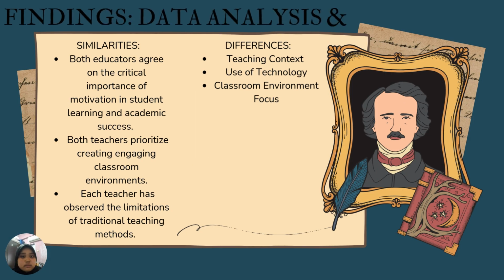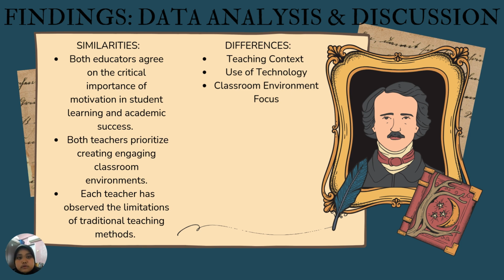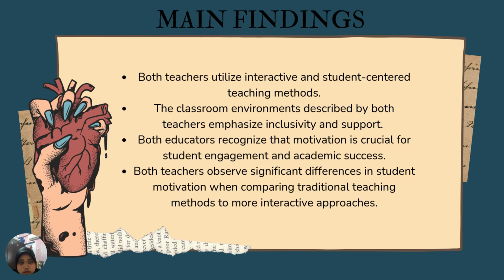EDU 550 CASE STUDY PRESENTATION